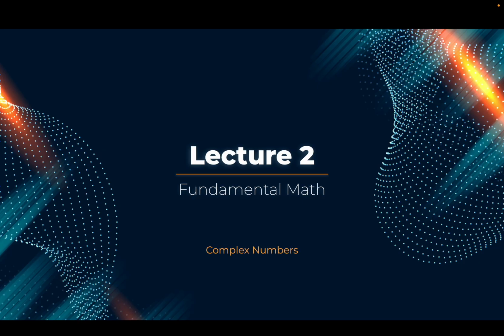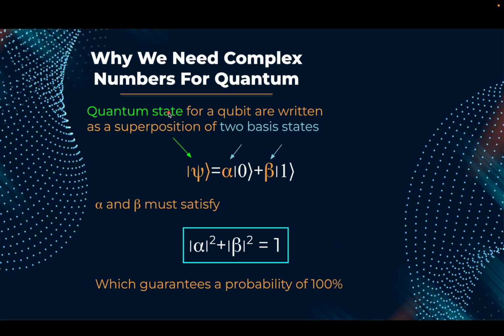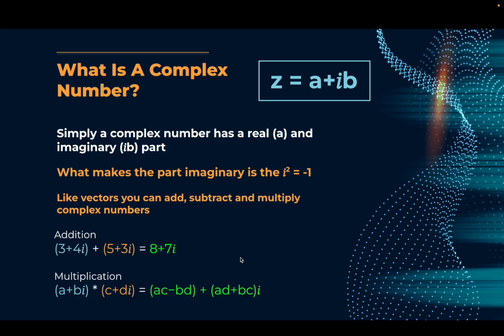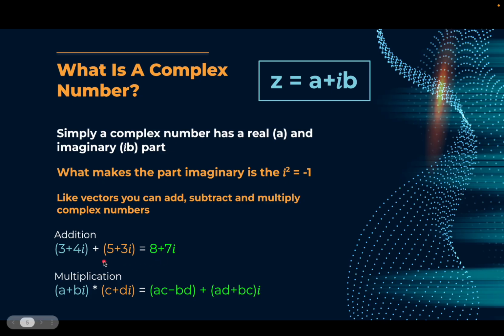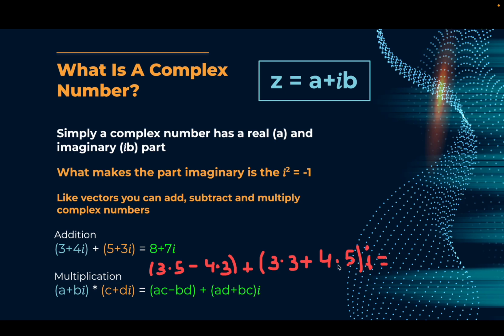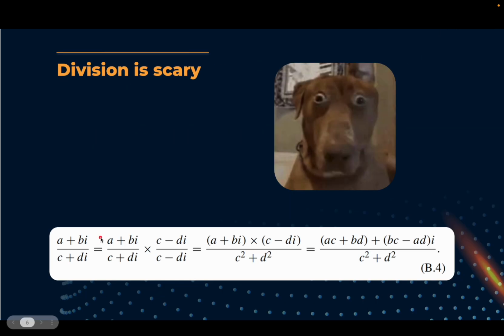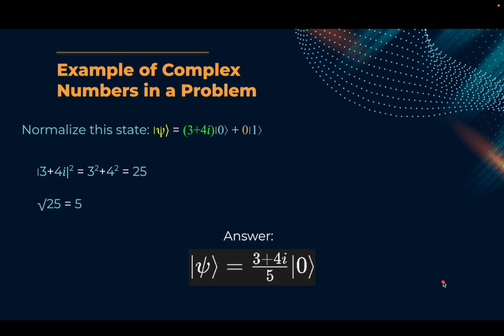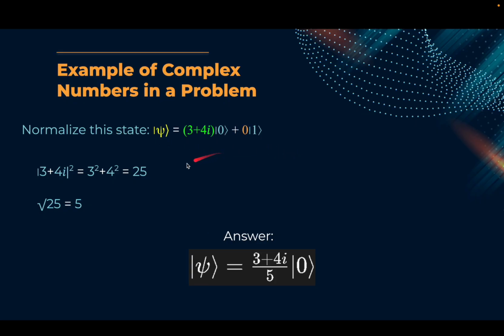QSS Lecture 2 - FUNDAMENTAL MATH (Complex Numbers)